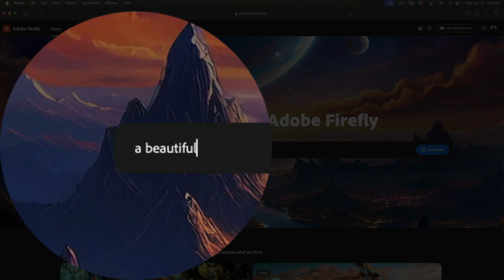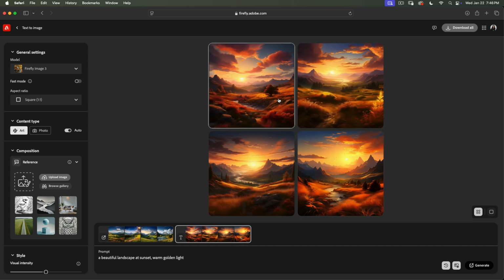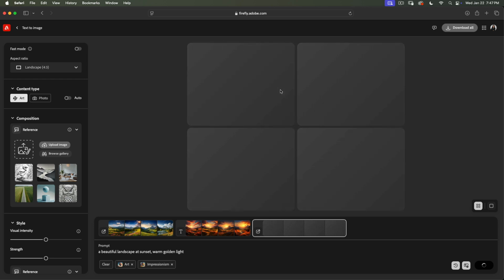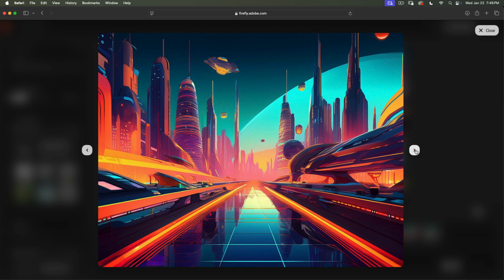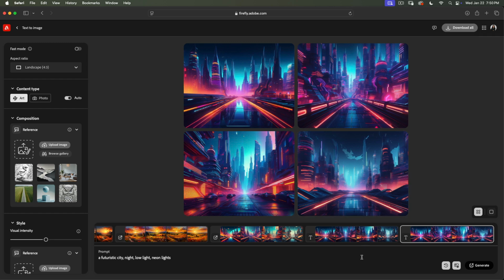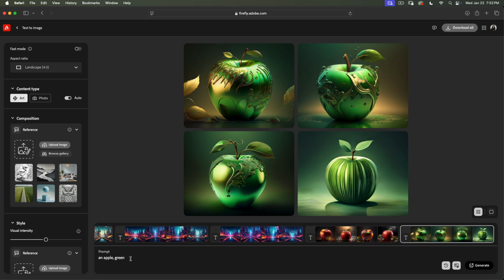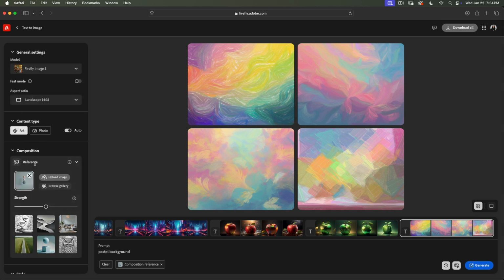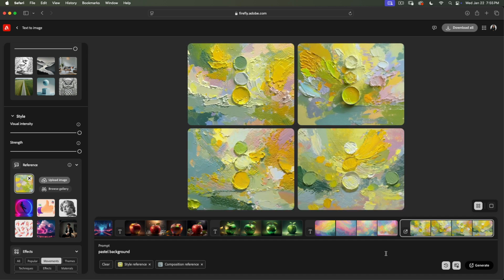Getting Started with Writing Basic Prompts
Getting Started with Writing Basic Prompts in Adobe Firefly.
In this tutorial, I’ll introduce you to the art of writing basic prompts in Adobe Firefly. Whether you’re just starting out or looking to improve your creative prompts, this video will guide you through the essentials. Learn how to craft effective prompts to unlock the full potential of Firefly.
P.S. You can find all the information from this video in my latest blog post